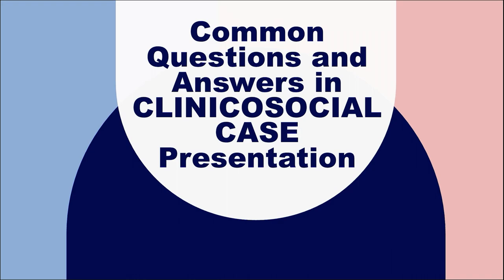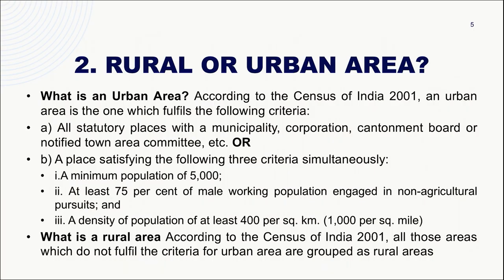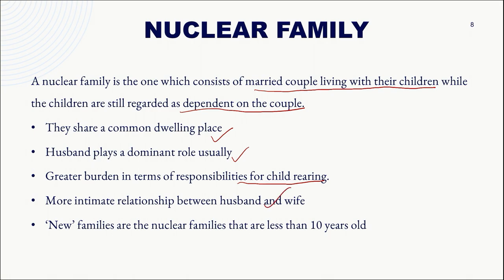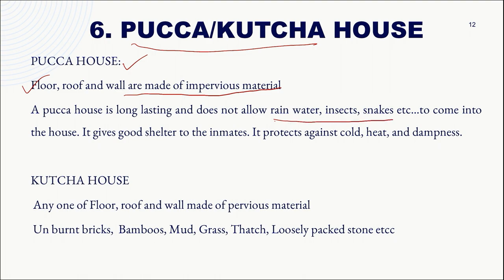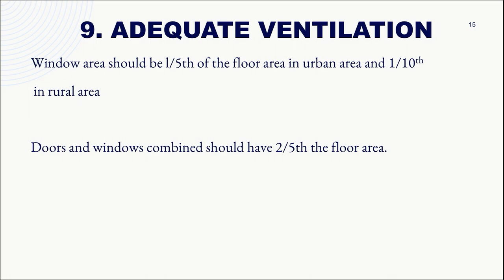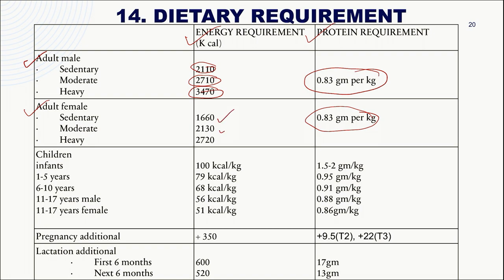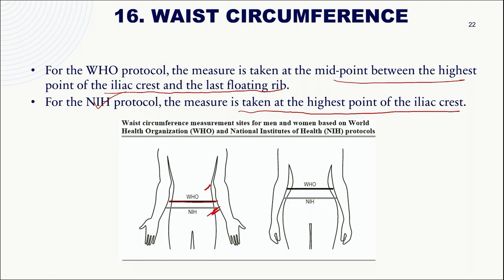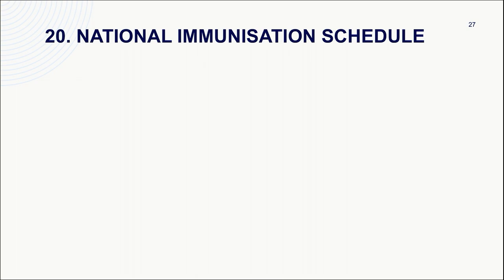Common Questions and answers during Clinico Social Case in Community Medicine Practicals discussed.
Voice over PPT with interactive writings on the screen to explain the Clinico Social Case Proforma for Community Medicine Practicals.

Demographic Information:

Name:
Age:
Gender:
Occupation:
Address:
Presenting Complaints:

Briefly describe the main complaints or symptoms presented by the patient.
Clinical History:

Describe the patient's medical history, including any relevant past illnesses, surgeries, or hospitalizations.
Social History:

Occupation and work environment:
Living conditions (e.g., housing, sanitation):
Socioeconomic status:
Lifestyle habits (e.g., smoking, alcohol consumption):
Diet and nutrition:
Family and social support:
Environmental History:

Any exposure to environmental hazards (e.g., pollutants, chemicals):
Access to clean water and sanitation facilities:
Relevant Examinations and Investigations:

List any physical examinations or diagnostic tests that have been conducted and their findings.
Provisional Diagnosis:

Based on the clinical presentation and investigations, provide a tentative diagnosis.
Management Plan:

Outline the proposed management plan, including medical interventions and social interventions.
Referrals:

Specify any referrals required to other healthcare professionals or community resources.
Health Education and Counseling:

Identify the key health education messages and counseling topics relevant to the patient's condition and social context.
Follow-up Plan:

Outline the follow-up plan, including the frequency of follow-up visits and any specific monitoring or assessments required.
Prevention and Health Promotion:

Identify preventive measures and health promotion strategies that can be implemented to reduce the burden of the disease at the individual and community levels.
Community Engagement:

Describe how the community can be involved in addressing the health issue, such as through awareness campaigns, community-based interventions, or partnerships with local organizations.
Evaluation:

Identify the parameters or indicators that will be used to evaluate the effectiveness of the management plan and interventions.

part 1.👇🏻
Part 2. 👇🏻